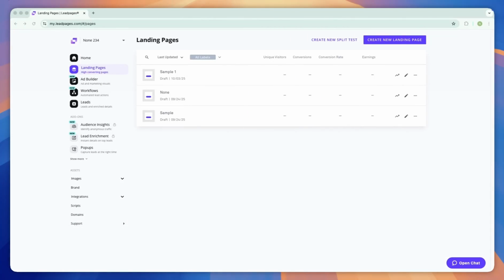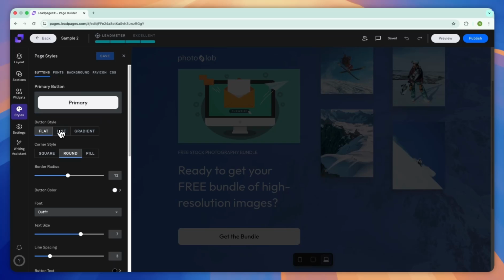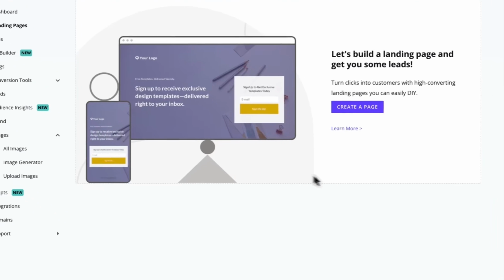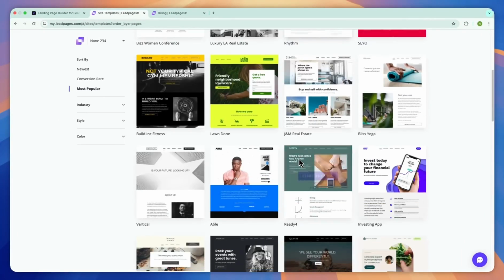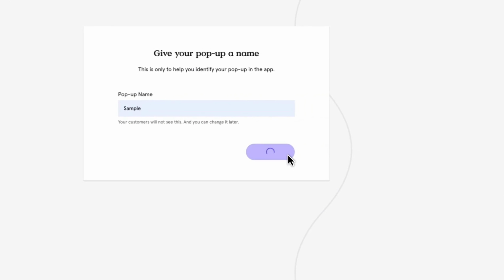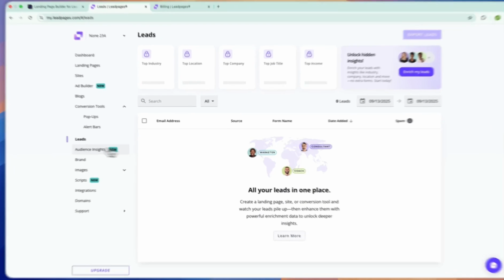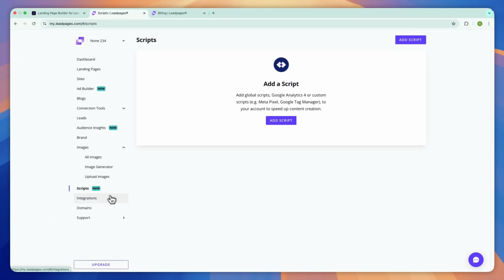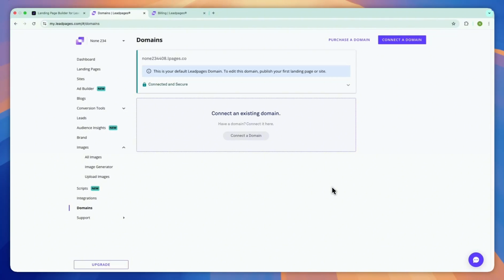Leadpages Tutorial for Beginners 2026 (Step By Step)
☑ Watched the video
☐ Liked?